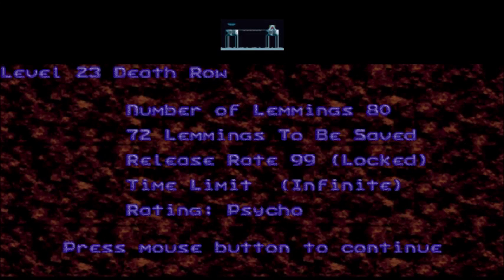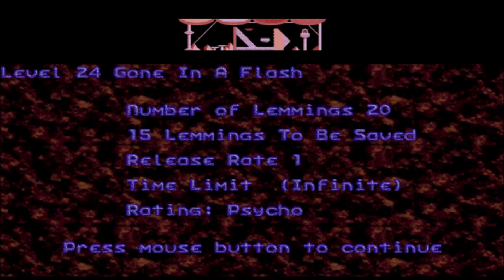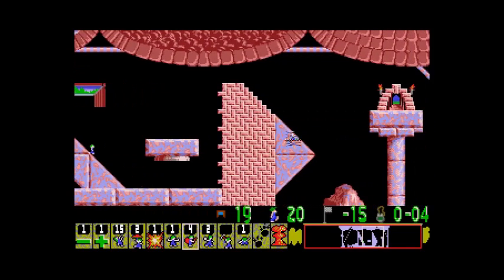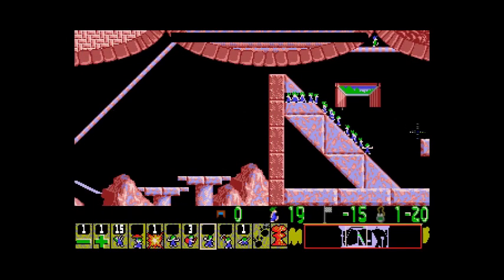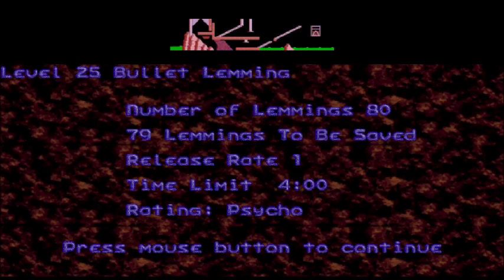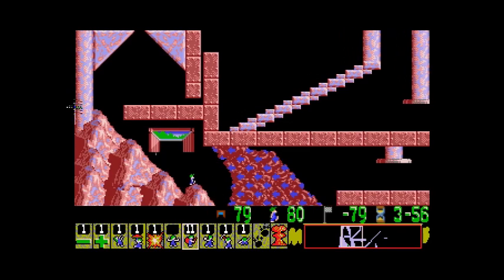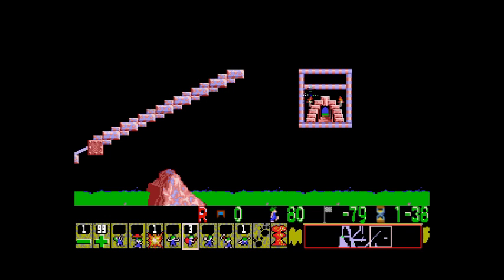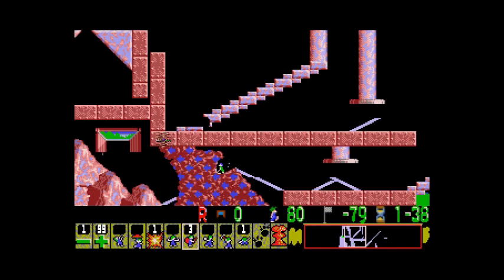Lemmings Plus I Part 18: in which Arty goes on death row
I was warned this level would be hard, but it really wasn't! In fact, it was quite excellent! The third level however, gave me a lot of trouble.